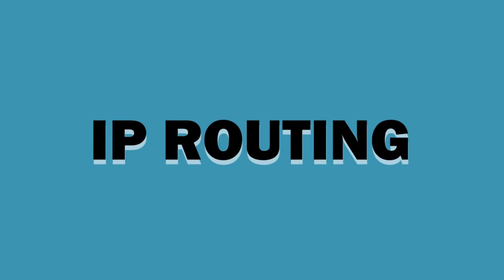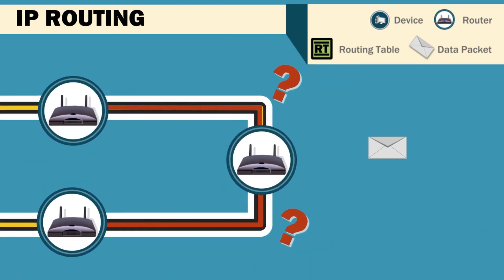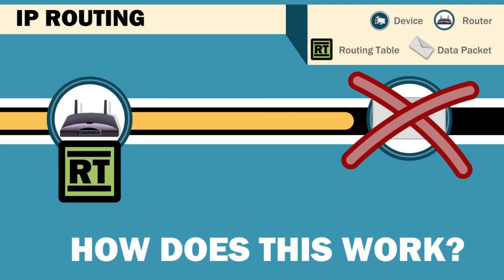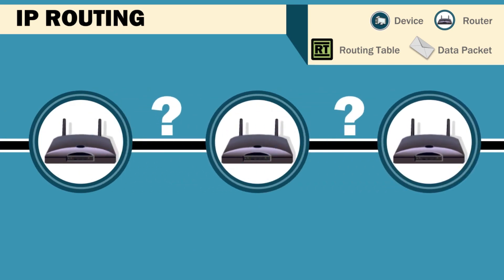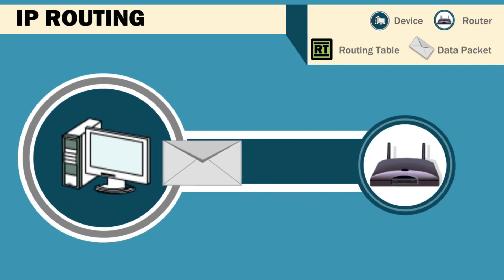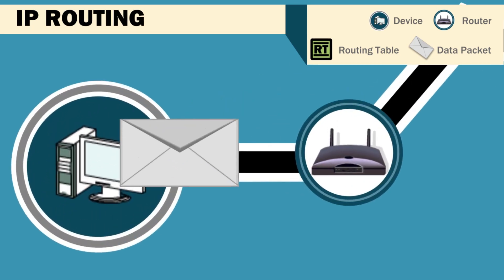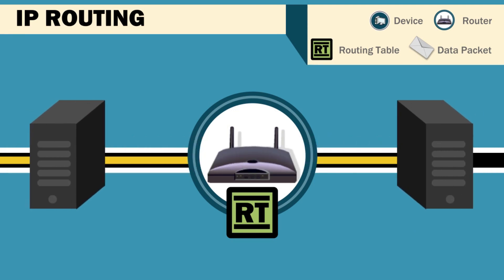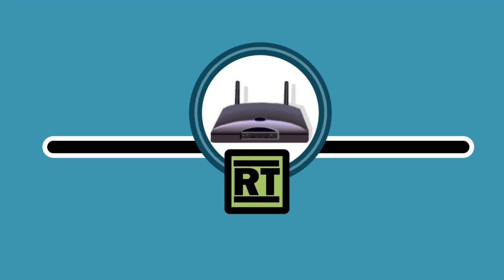What is Routing | IP Routing process step by step | Routing protocols | Router table| Static routing